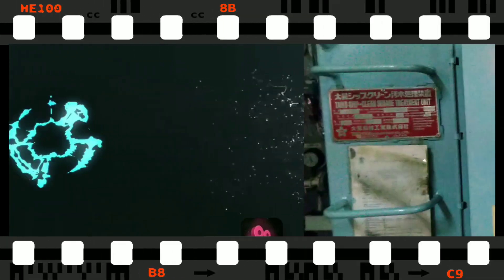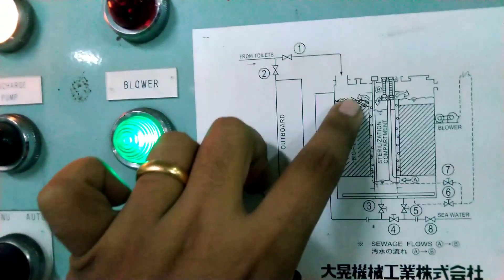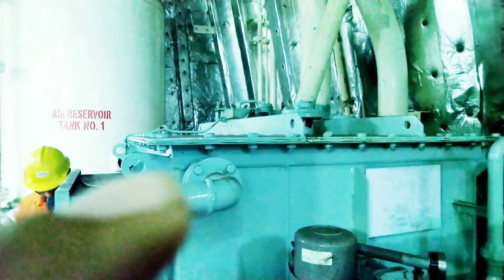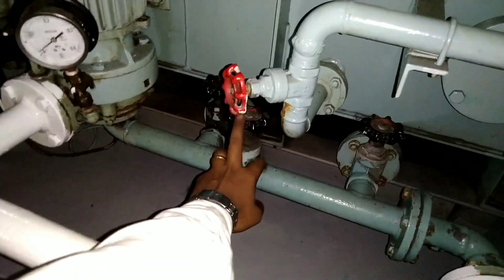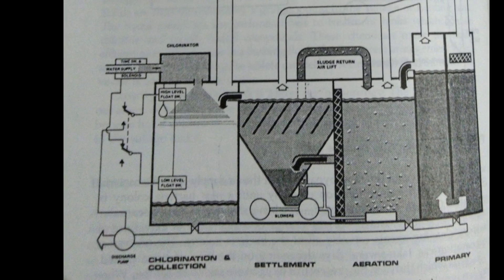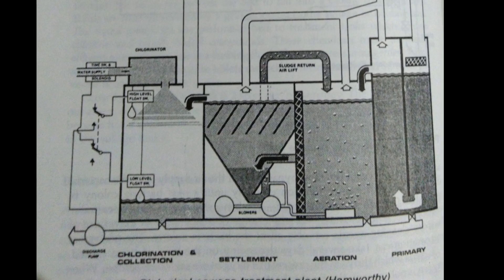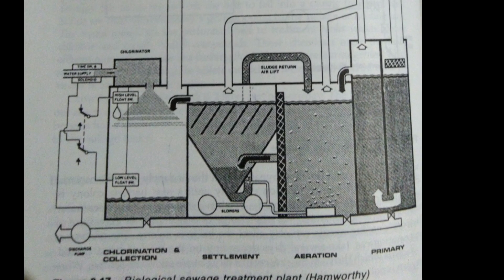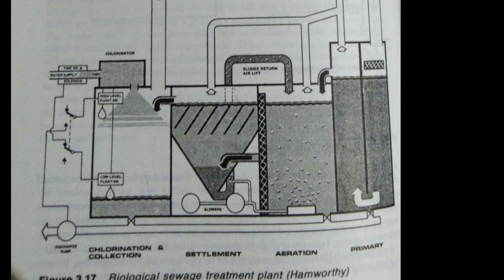How Sewage Treatment Plant works?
How Sewage Treatment plant works and what are various parts